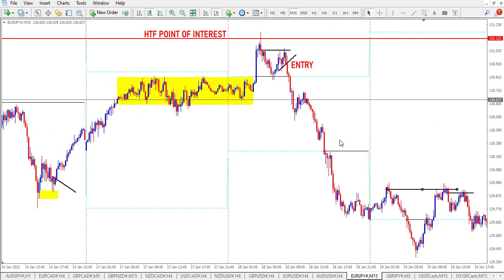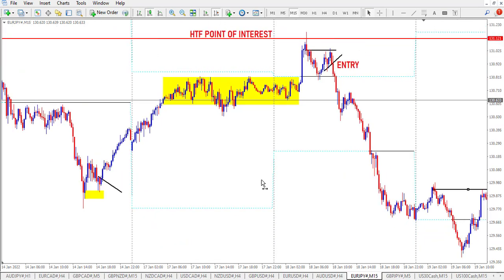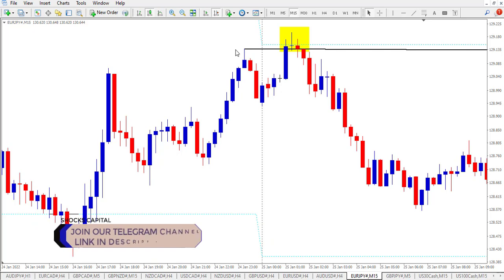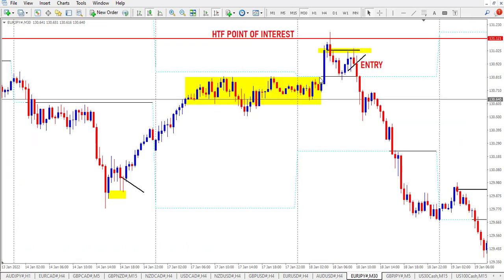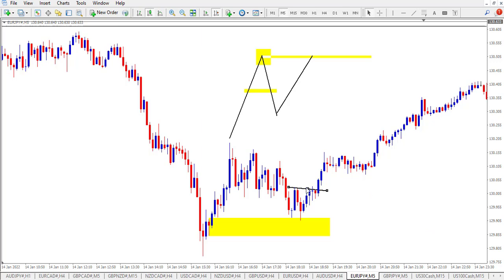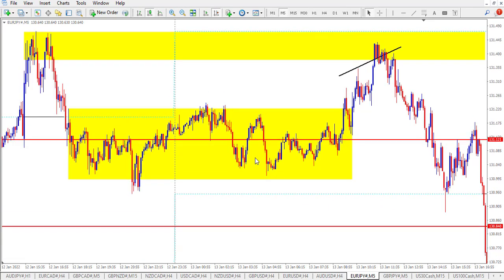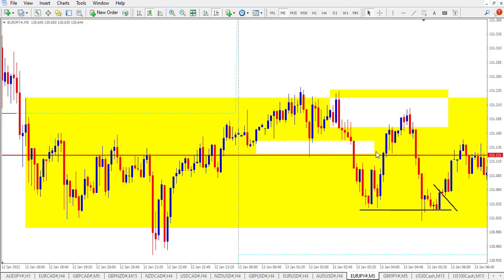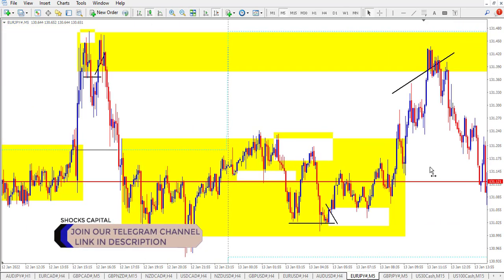90% Accurate Way of Trading M and W Patterns | Smart Money Unlocked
In this episode, I explain how to expertly Trade the M and W pattern the smart money way!
I talk about the different types of M and Ws, among them the stop hunt M and the multisession M, and how to trade each of them giving 3 types of entry strategies you can use!